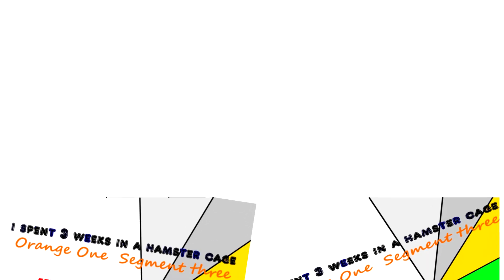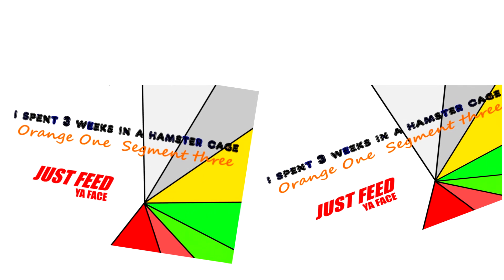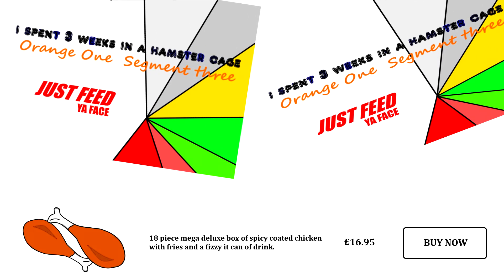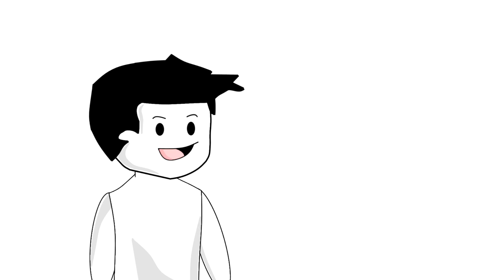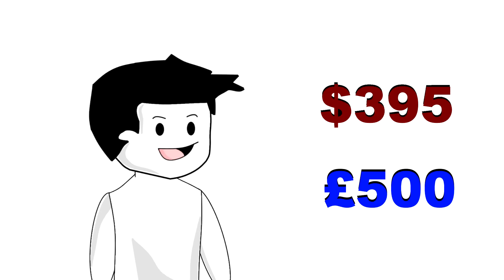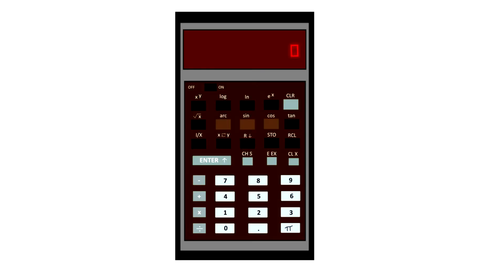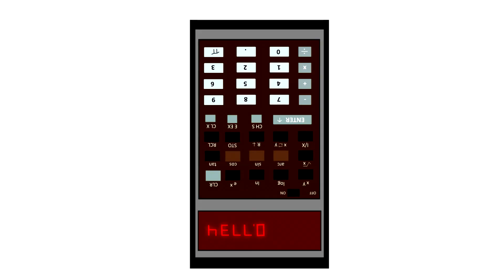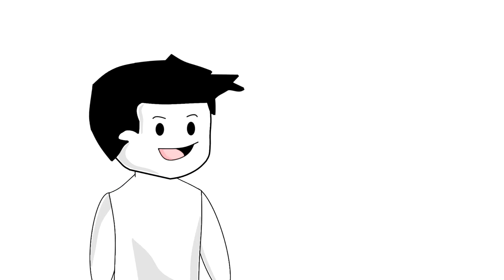I Spent 3 weeks in a Hamster Cage (Storytime)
Your memory record button is on when your born, but actually remembering the earliest memories, is difficult.
I spent 3 weeks in what I class as a hamster cage, until I was able to be let out, the funny thing is, if I hadn't done this, I probably wouldn't be here today.

We are pushing technology to the boundaries these days, but when a calculator used to cost the same as a new Sony, Samsung or Apple phone, it proves we have come a long way, in a short amount of time.

I would just like to thank the nurses, doctors and health care assistants  that work hard in all our hospitals.